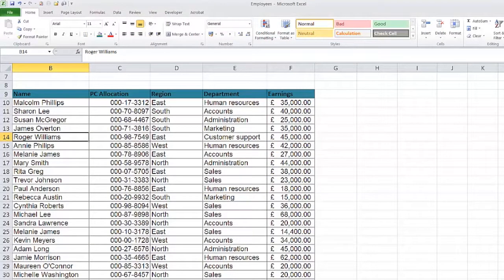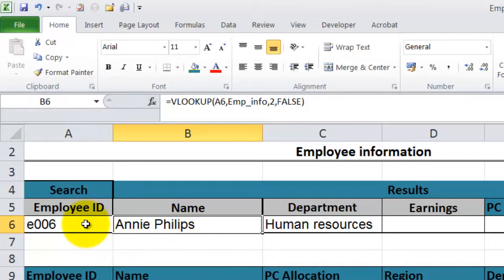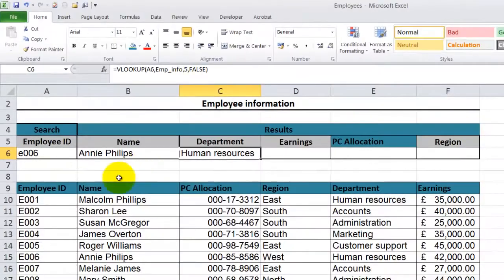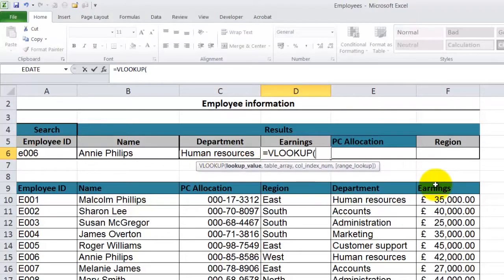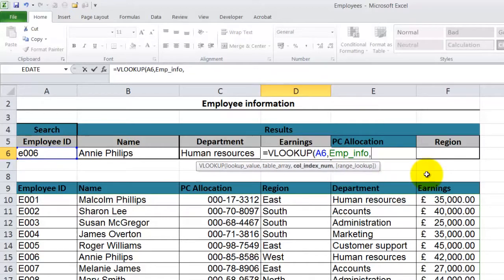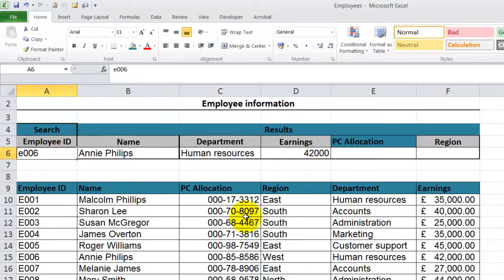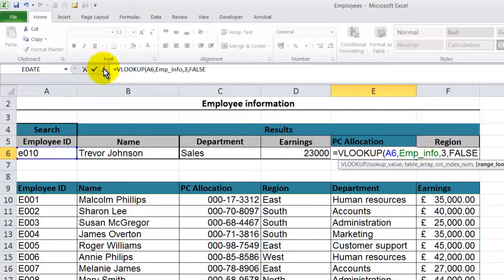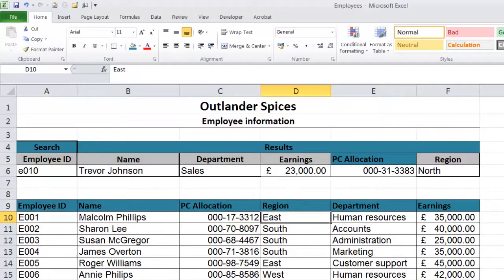VLookup Functions - Excel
How to use a VLookup function to look down the first column of a table to find the row with the matching data - in this case an Employee ID, and return the value from a cell in that row, determined by the column no the data is in.

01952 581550